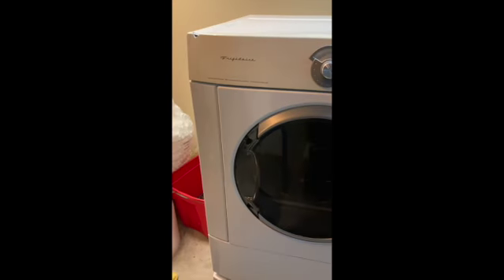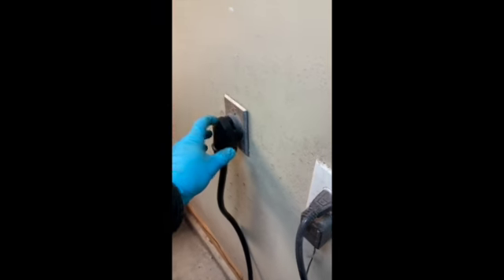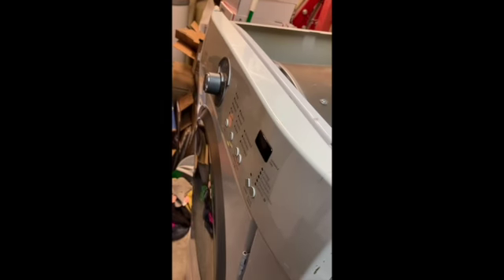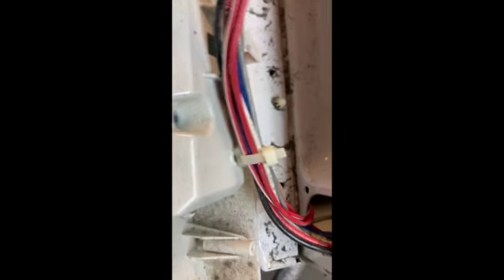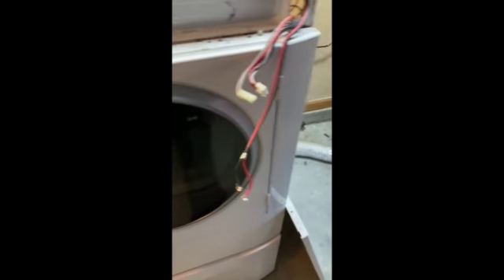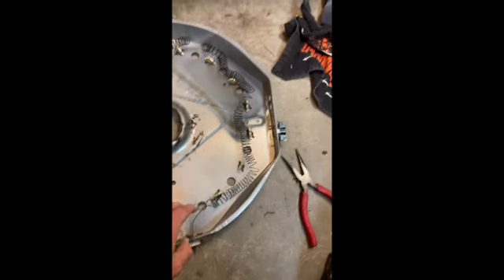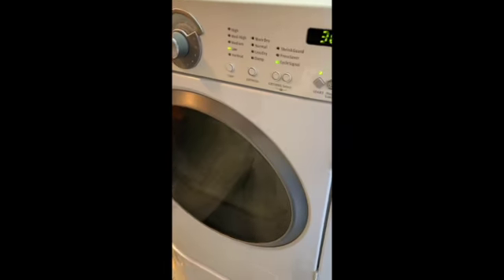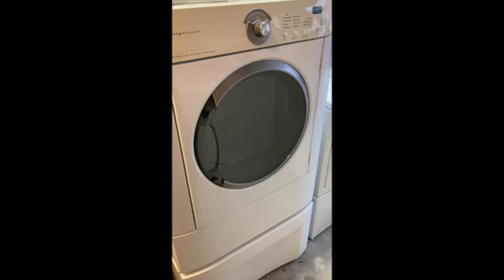FIXED - Frigidaire Gallery Dryer Loud Scraping and Not Drying Well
You might be surprised how cheaply you can fix a very irritating problem